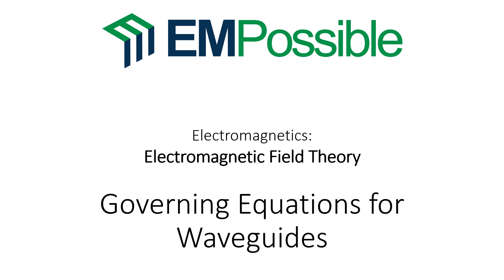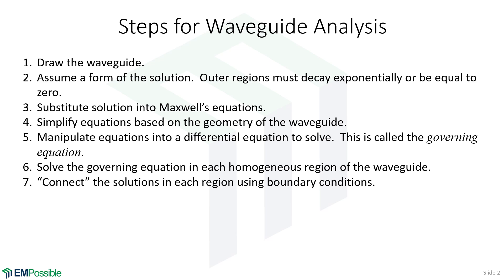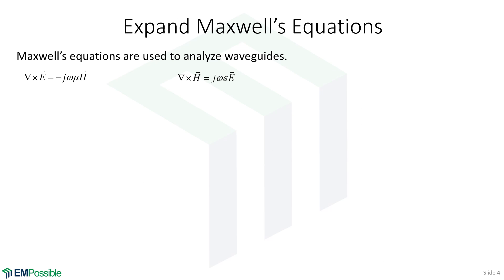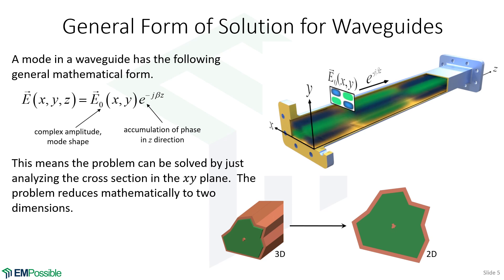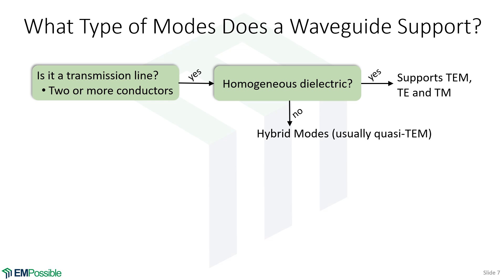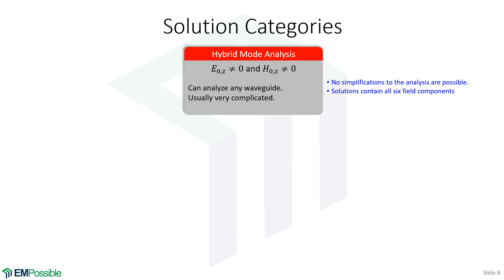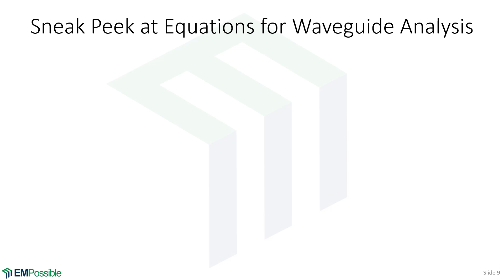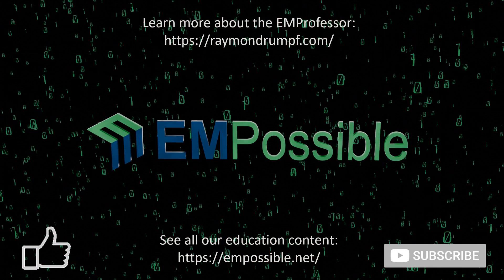Lecture -- Governing Equations for Waveguides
This video derives and discusses the equations that will be used to analyze numerous types of transmission lines in following videos. Maxwell’s equations presented and the general form of the solution for a guided mode is presented and explained. The solution is substituted into Maxwell’s equations to arrive at the starting point for all waveguide analysis. Solution categories for waveguide analysis are given. Last, a summary of the governing equations for each type of waveguide is analysis is given.